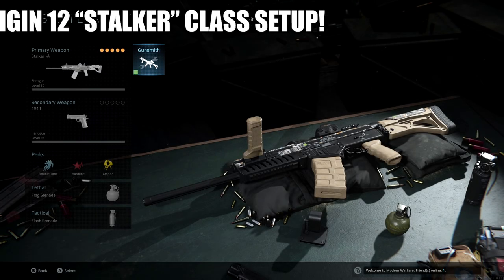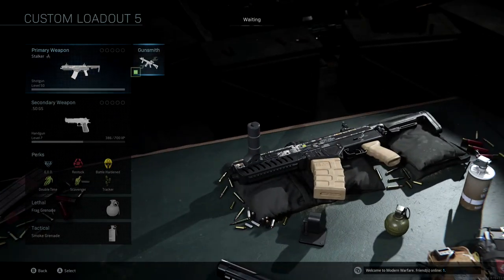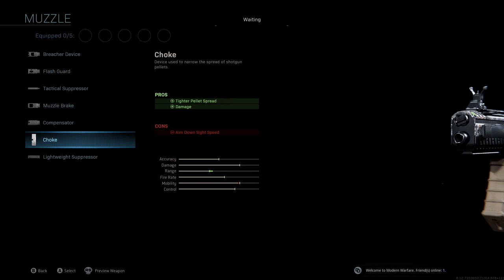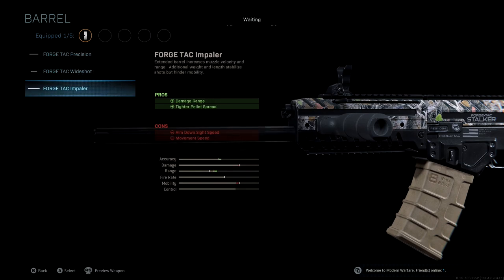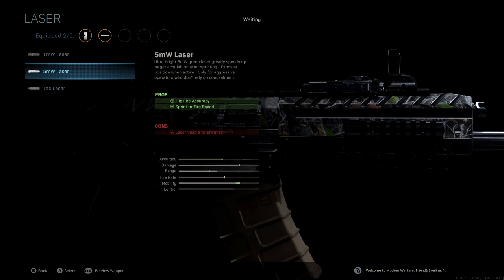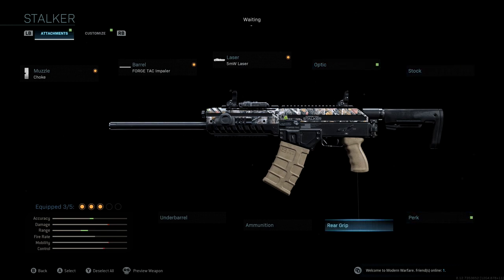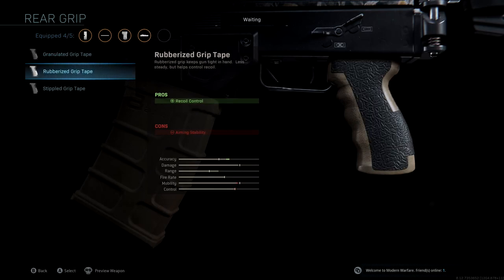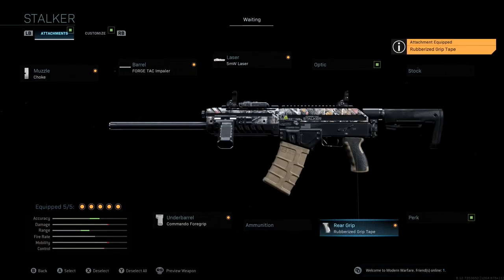NEW OVERPOWERED ORIGIN 12 "STALKER" CLASS SETUP IN MODERN WARFARE! BEST ORIGIN 12 CLASS SETUP!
102% 154K/150K

In this video, I show the best ORIGIN 12 "STALKER" class setup in Call of Duty Modern Warfare.